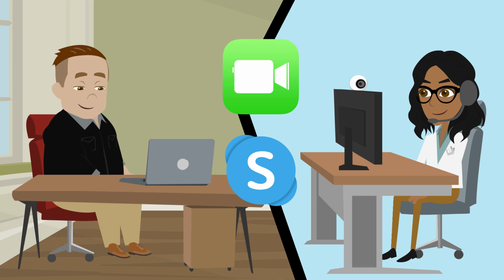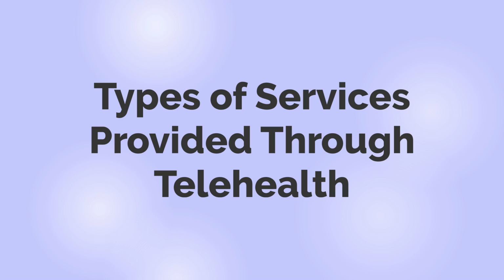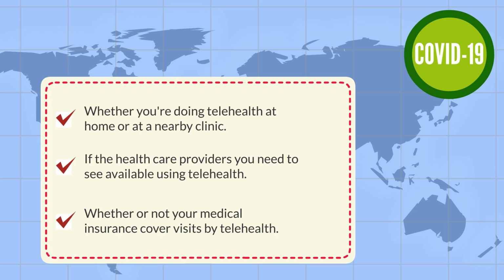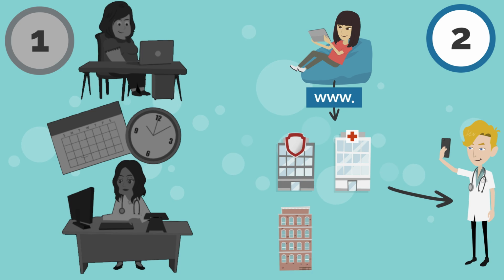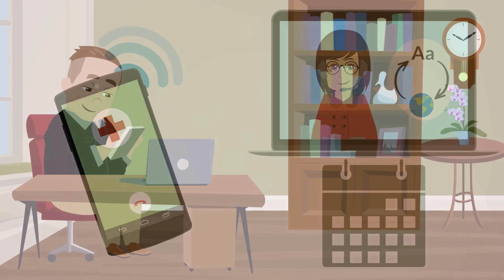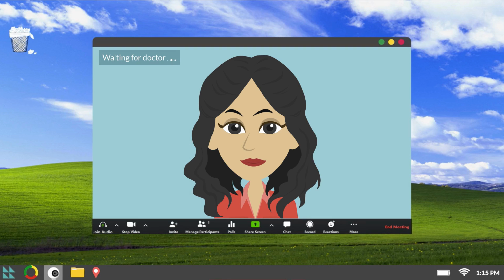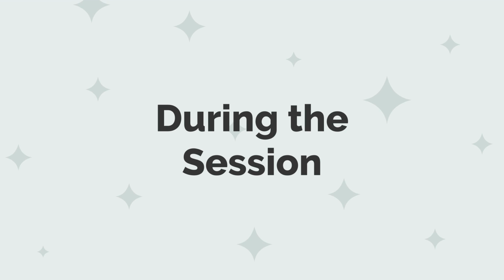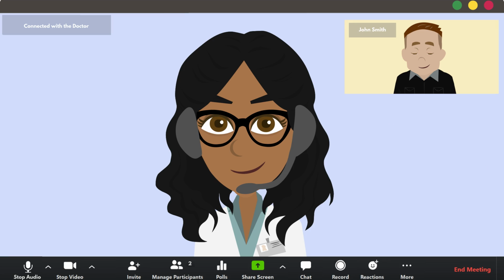What to Expect from a Telehealth Visit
This video provides information on what to expect from a telehealth visit from home.